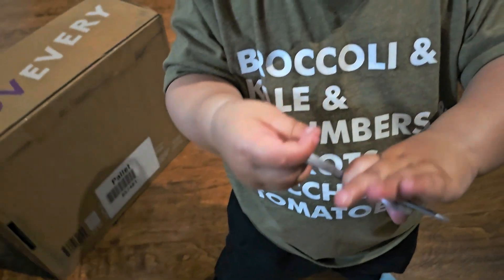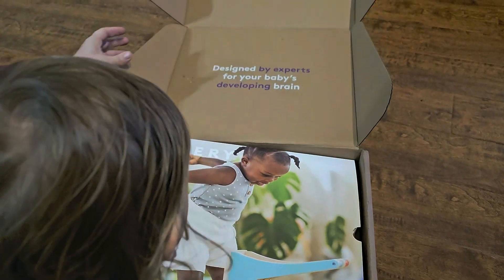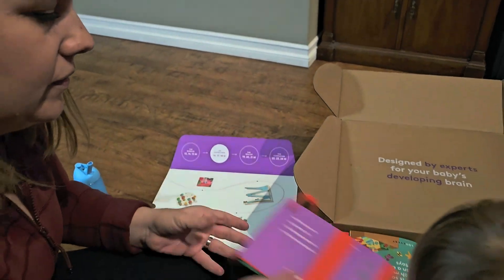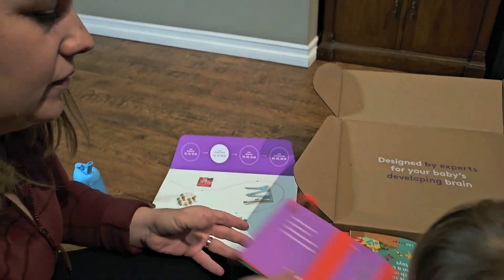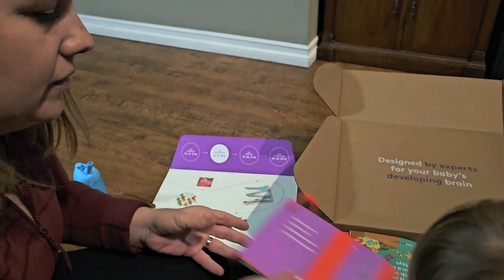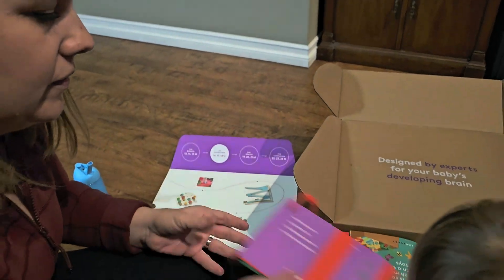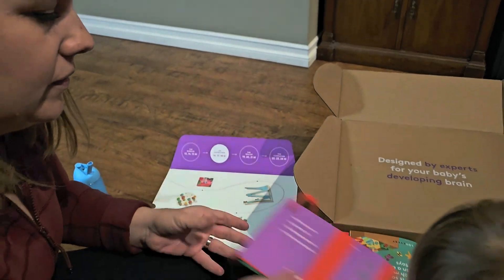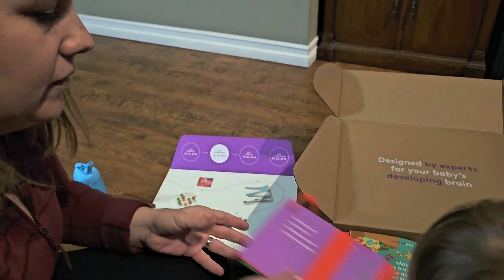Lovevery The Adventurer